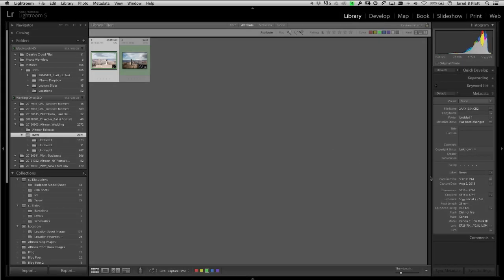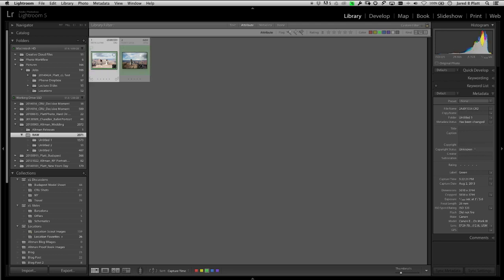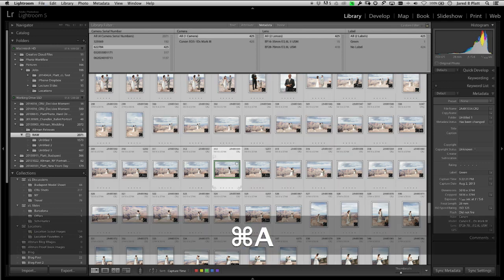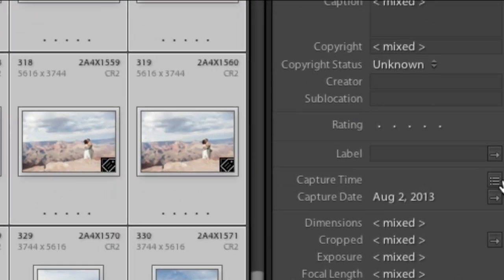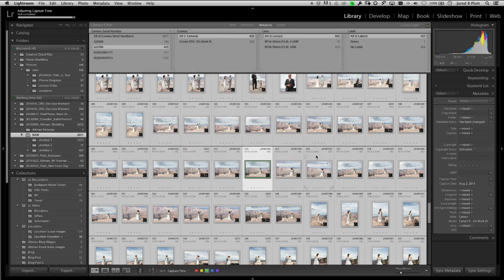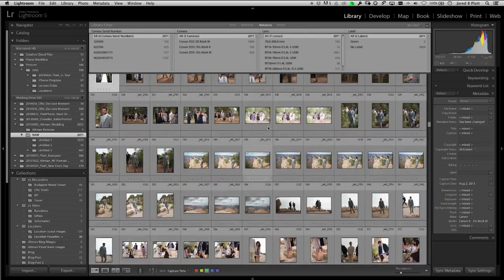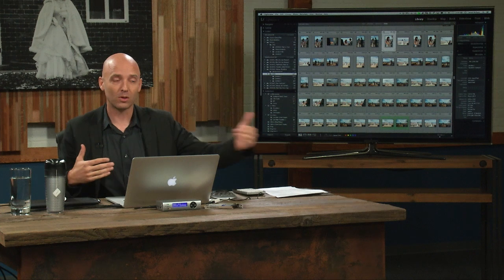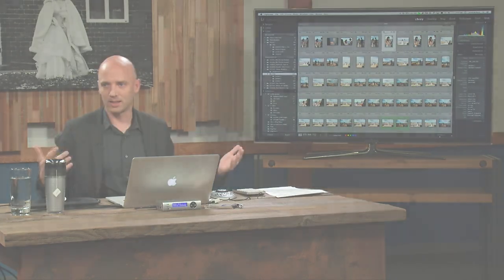Make your Photo Selection Process Easy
Jared Platt teaches you how to make your photo selection process easy by grouping images by time stamp.

In this clip from the CreativeLive course, Advanced Lightroom Workflow, Jared shares his trick for organizing photos based on the time they were snapped.

His approach helps you select the best image based on the chronological storyline of the photoshoot.